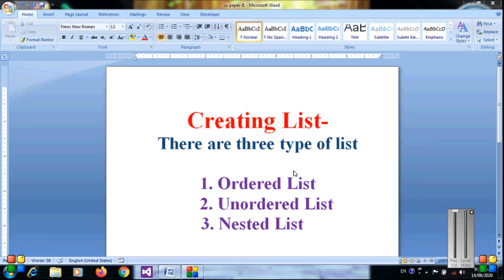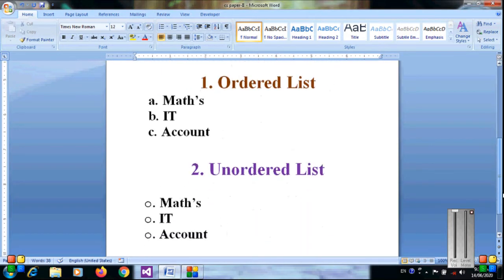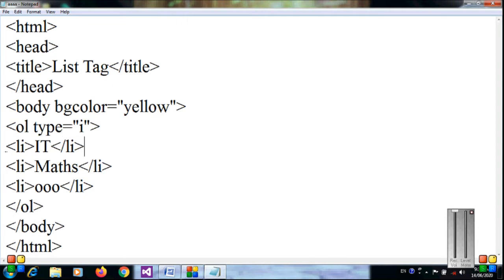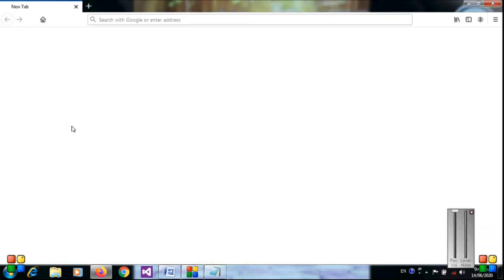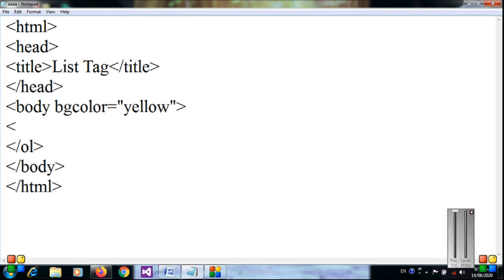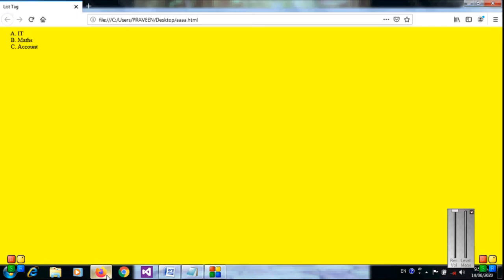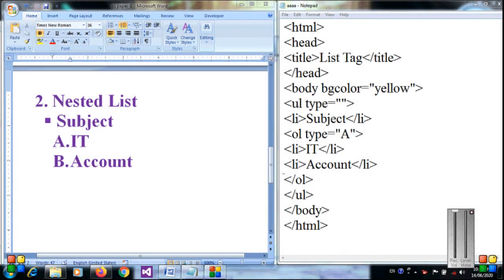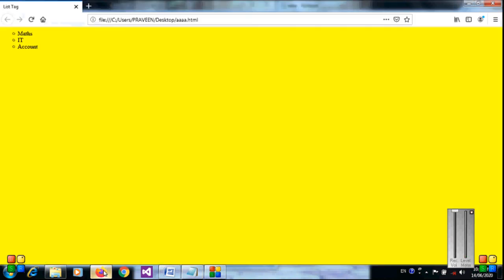Web publishing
Creating List